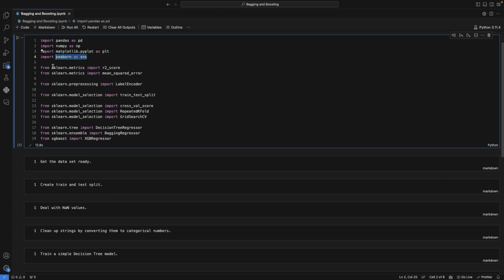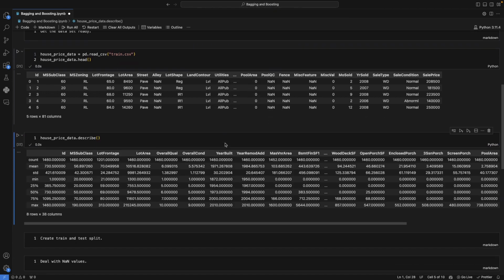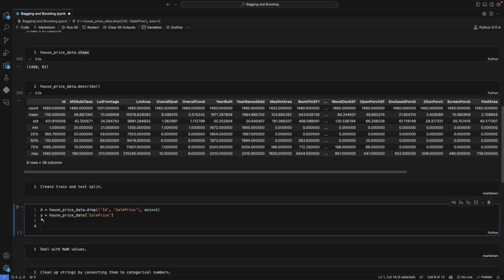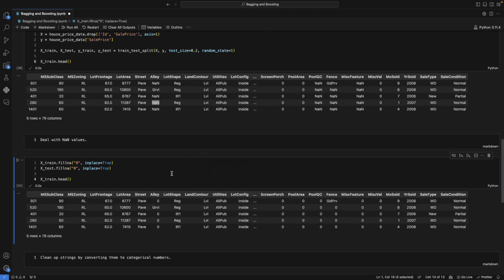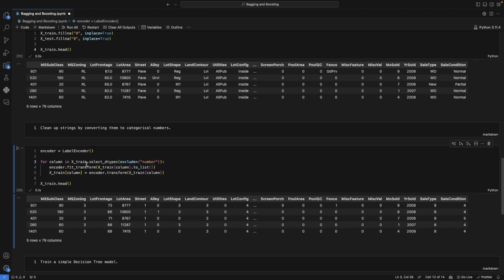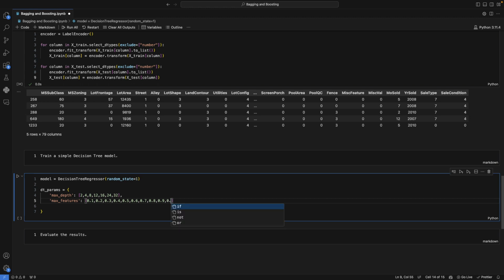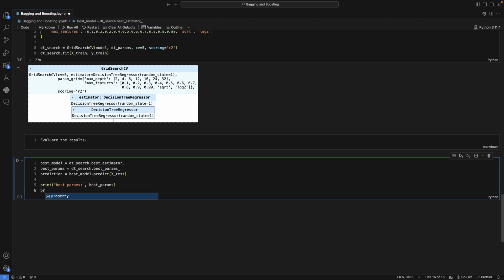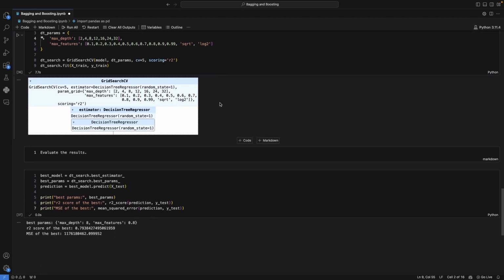Bagging and Boosting 1 - Basic Decision Tree Setup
I use python to set up a basic decision tree machine learning model.